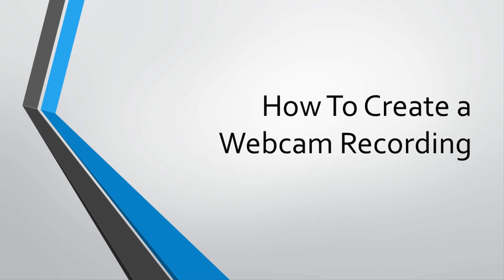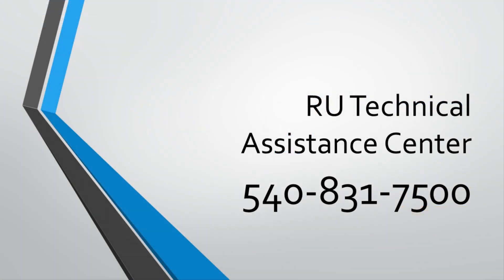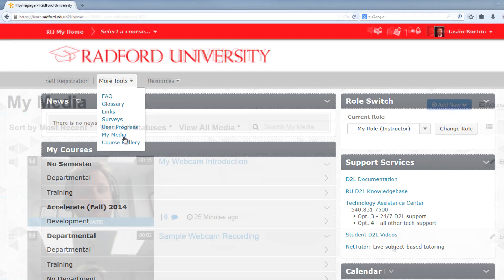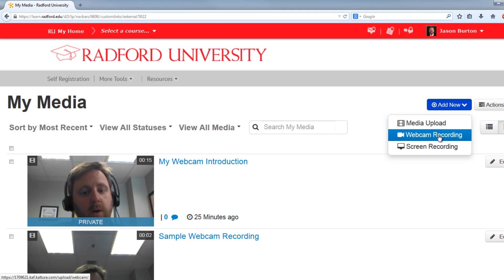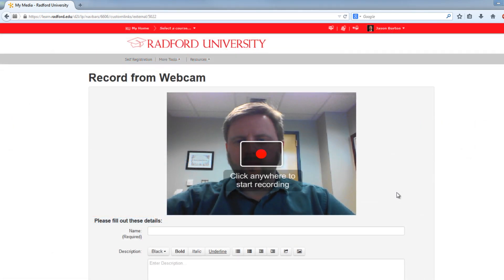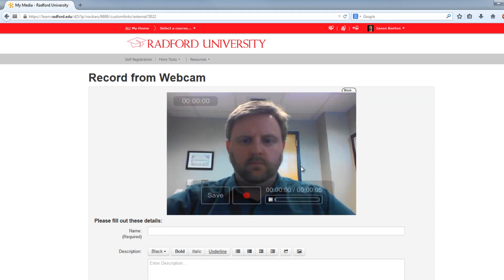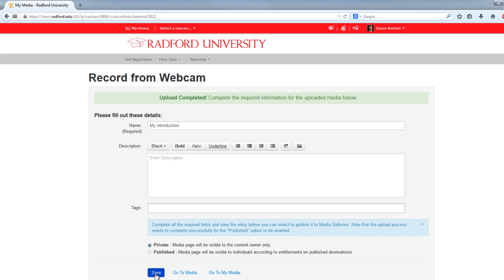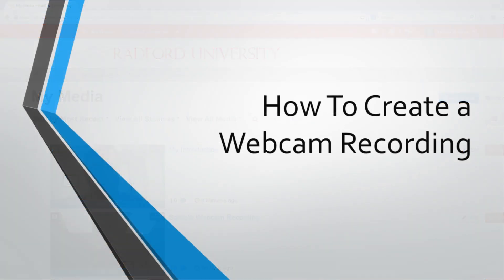How To Create a Webcam Recording in D2L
How to create a webcam recording inside of Radford University's D2L